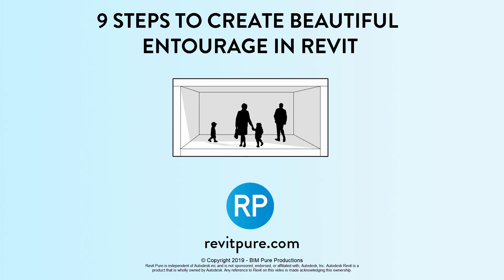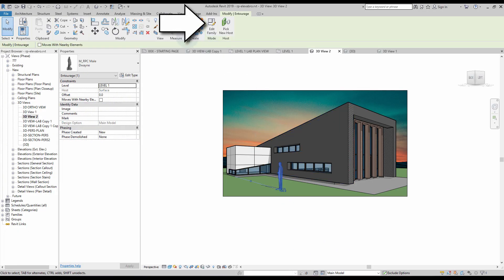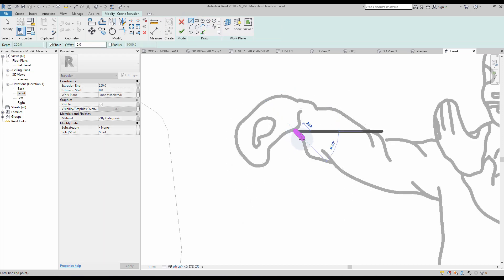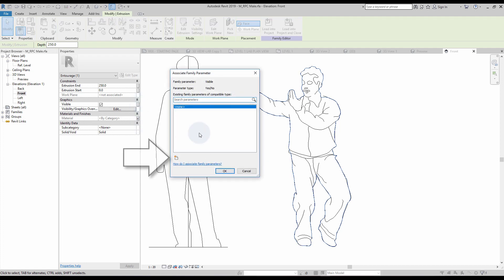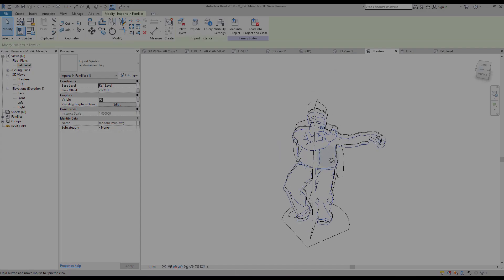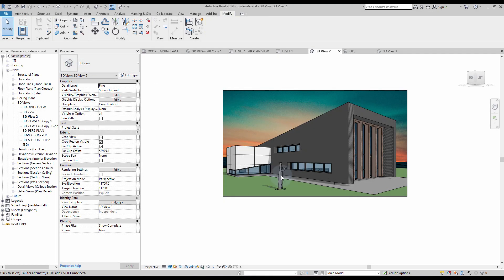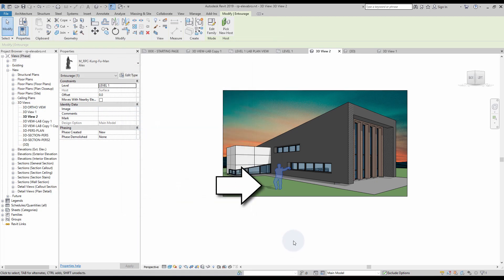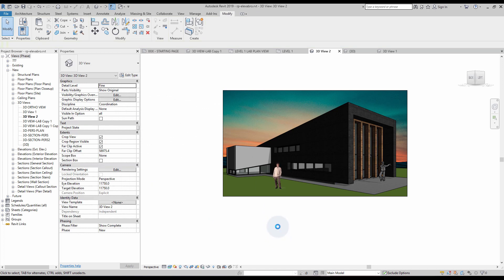Revit Tutorial - Create Beautiful Entourage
Learn how to transform the ugly Revit entourage family to make it beautiful and useful in presentation views.

Want to download 10 high-quality entourage families ready for presentation views? Check out the full DESIGN package: